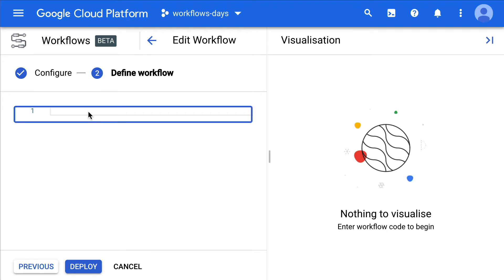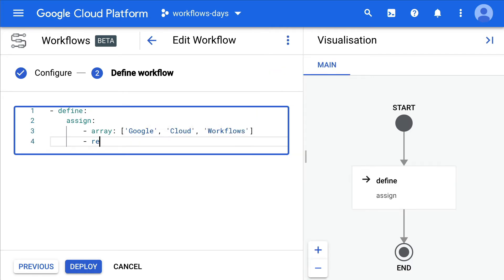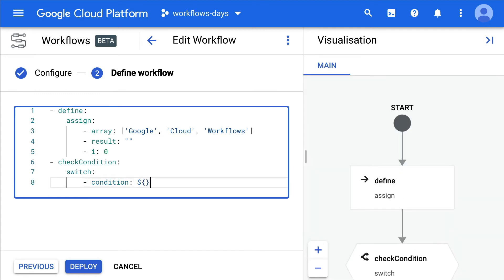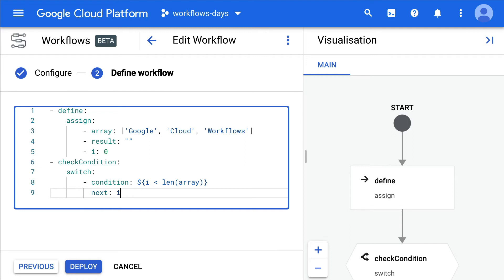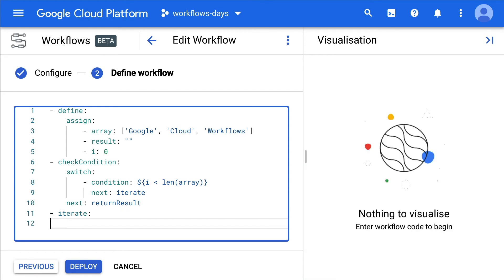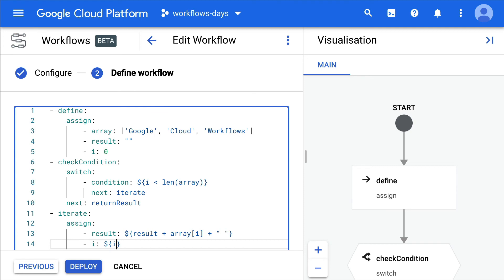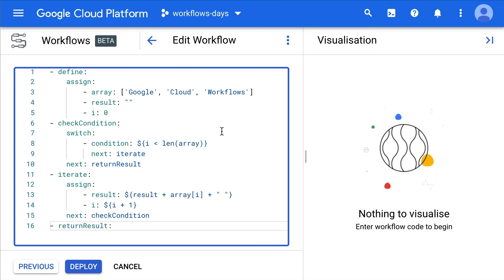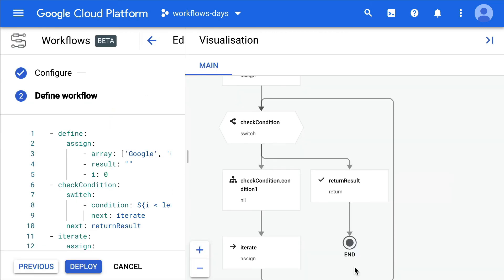Day #12 with Cloud Workflows: loops and iterations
In previous episodes of this Cloud Workflows series, we’ve learned about variable assignment, data structures like arrays, jumps and switch conditions to move between steps, and expressions to do some computations, including potentially some built-in functions.

With all these previous learnings, we are now equipped with all the tools to let us create loops and iterations, like for example, iterating over the element of an array, perhaps to call an API several times but with different arguments. So let’s see how to create such an iteration!